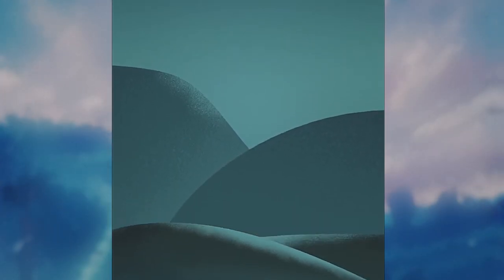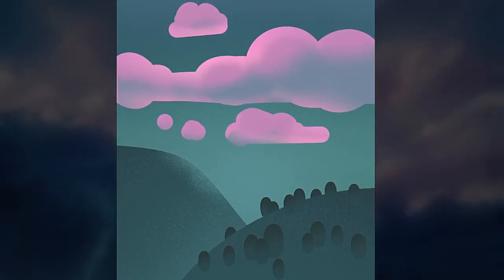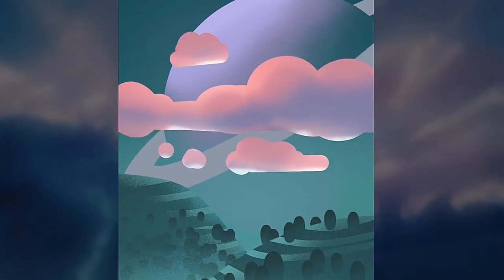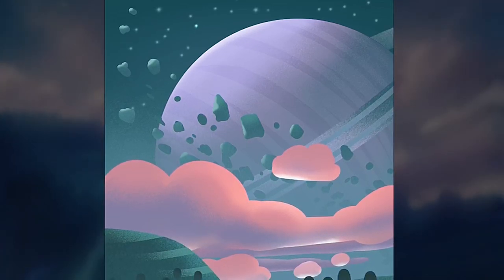Procreate Pocket Landscape Tutorial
In this tutorial  I’m painting with procreate pocket 3.0 on the iphone using a stylus. Most of the elements are done with quickshape tool to create a clean and crisp vector-like illustration.